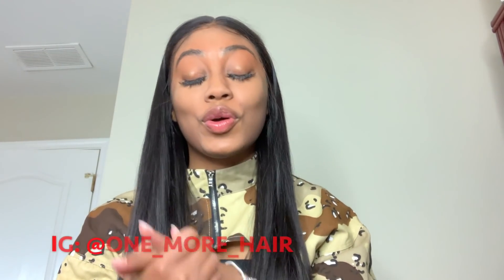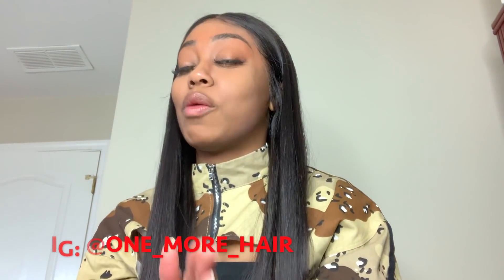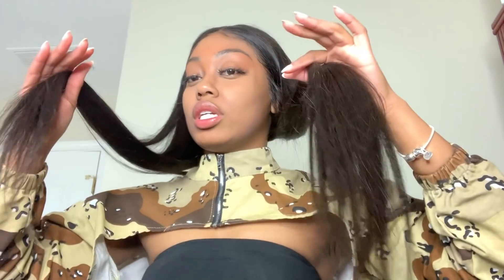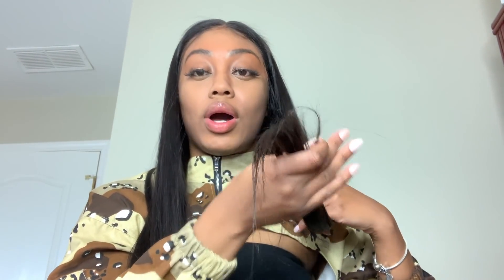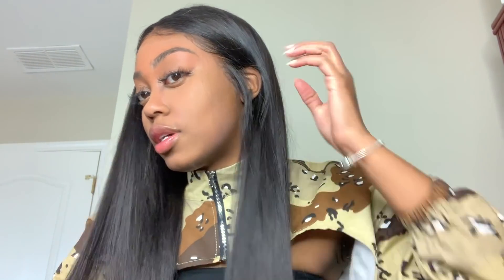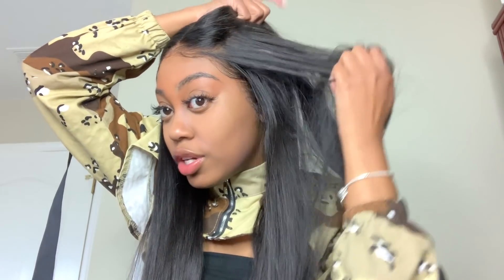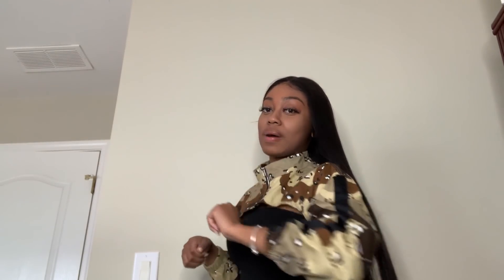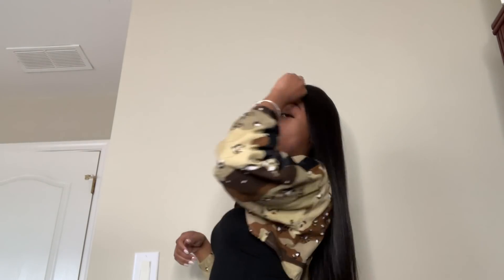BEST LONG SILKY STRAIGHT LACE FRONT WIG | One More Hair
Intro beat: @jerichorain

S N A P C H A T: iamtherealtaj

B U S I N E S S P A G E

Featured Articles